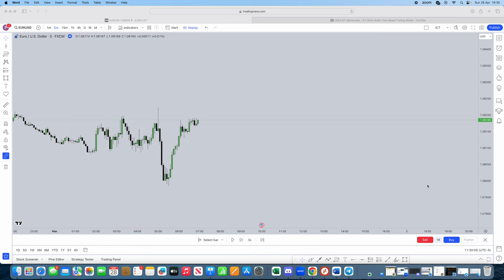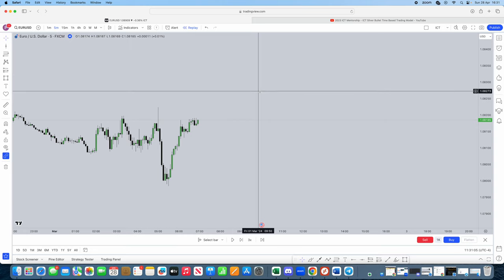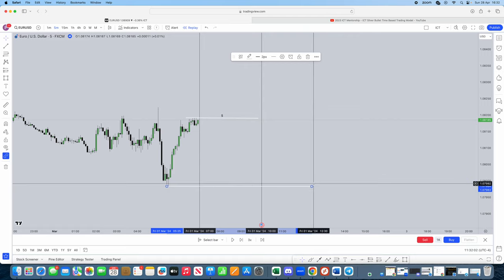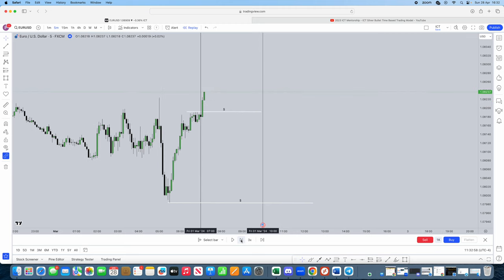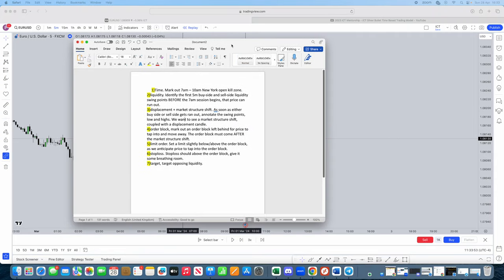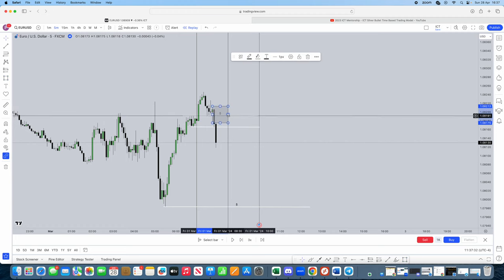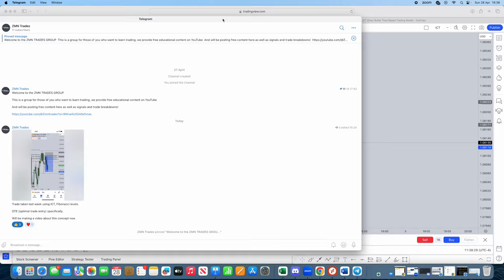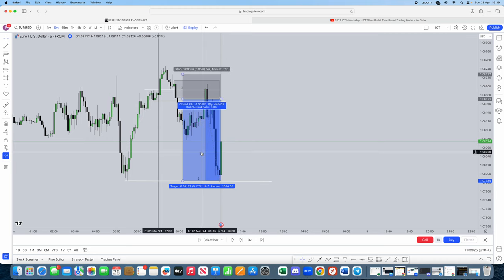ICT Silver Bullet Strategy Explained In 10 minutes!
MENTORSHIP ON OFFER ENDING TOMORROW!
90.00$ Lifetime. Will be 359$ A MONTH Tomorrow

   1)Time. Mark out 7am – 10am New York open kill zone.
2)liquidity. Identify the first 5m buy-side and sell-side liquidity swing points BEFORE the 7am session begins, that price can run out.
3)displacement + market structure shift. As soon as either buy side or sell side gets ran out, annotate the swing points, low and highs. We want to see a market structure shift, coupled with a displacement candle.
4)order block, mark out an order block left behind for price to tap into and move away.
5)limit order. Set a limit slightly below/above the order block, as we anticipate price to tap into the order block.
6)stoploss. Stoploss should above the order block, give it some breathing room.
7)target, target opposing liquidity.